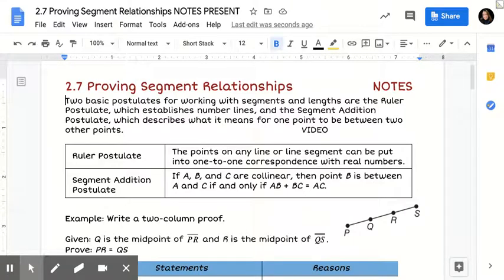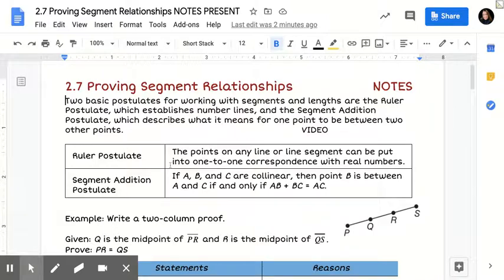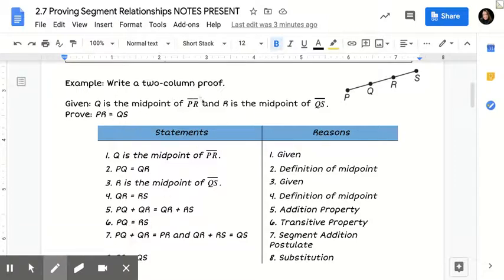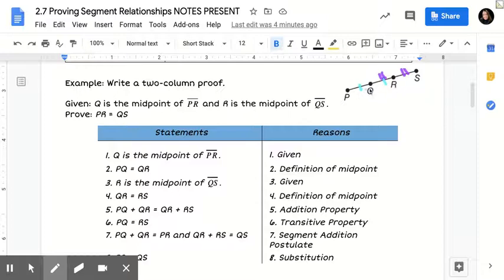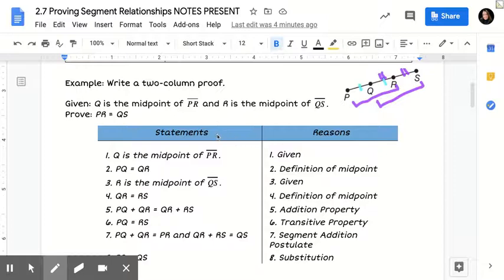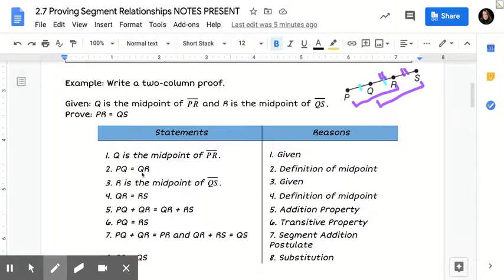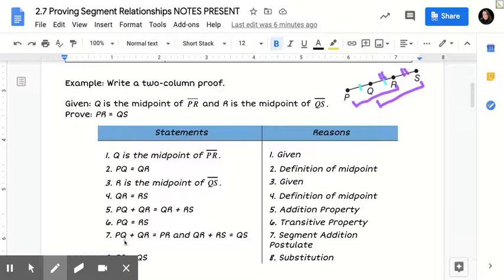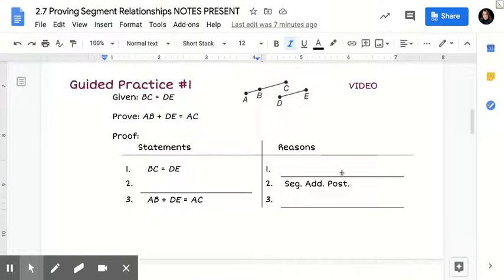2.7 Proving Segment Relationships NOTES PRESENT - Google Docs